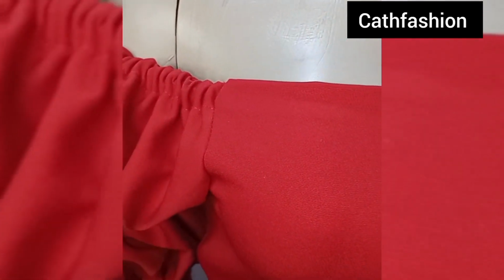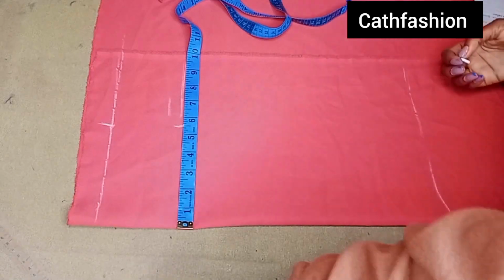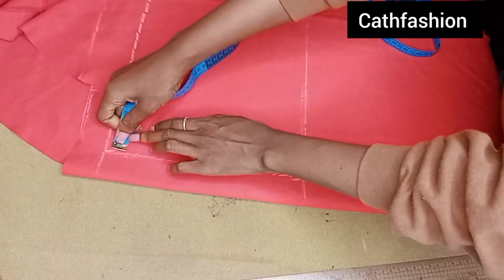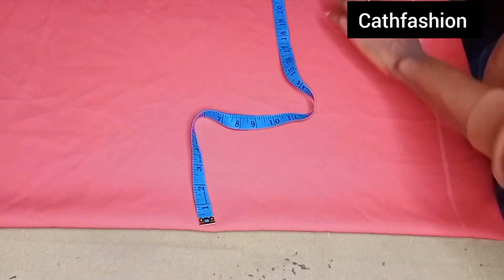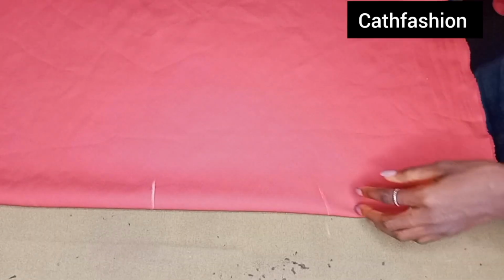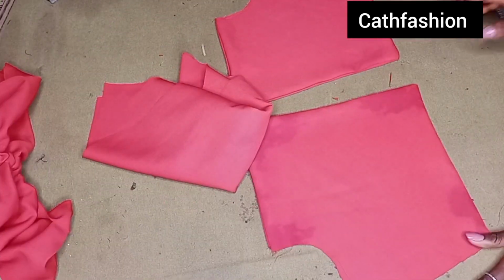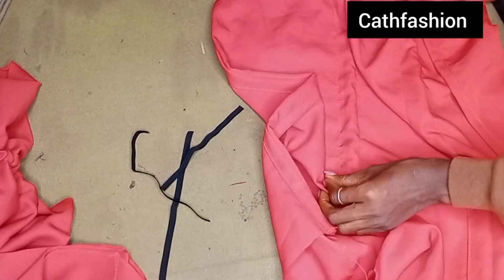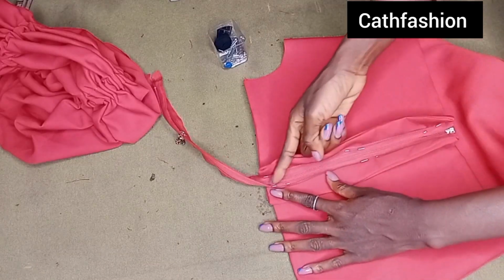How to cut and sew off shoulder blouse with three puff sleeves .